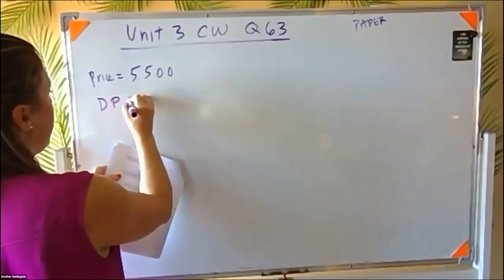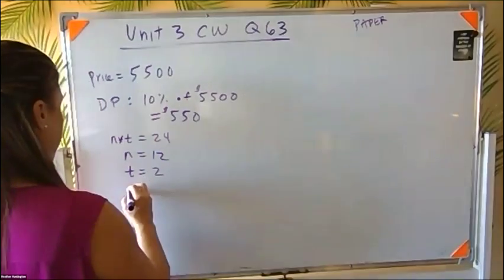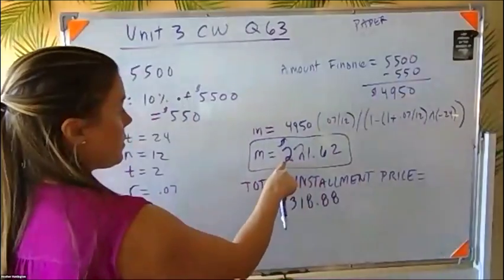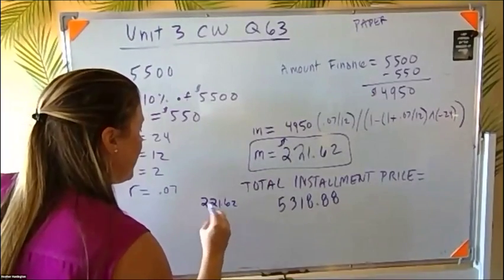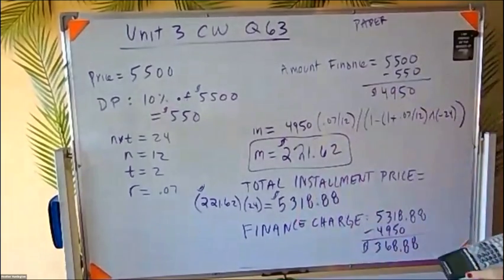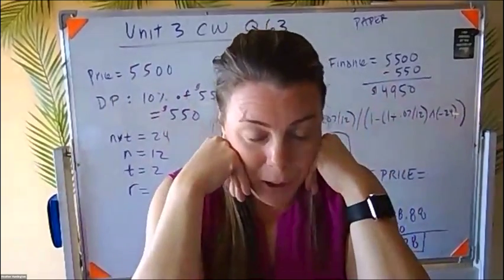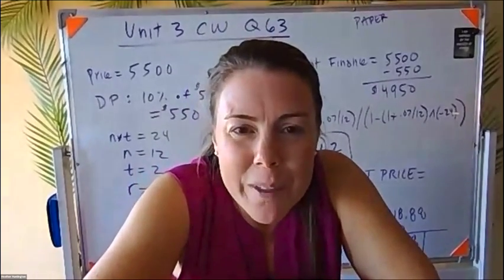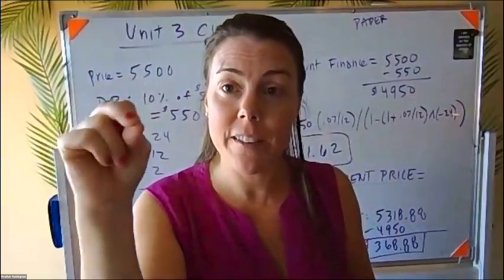Unit 3 CW Q63 - Monthly Payment Installment Buying and "Smart" Poem by Shel Silverstein